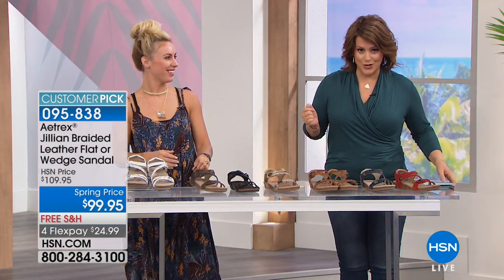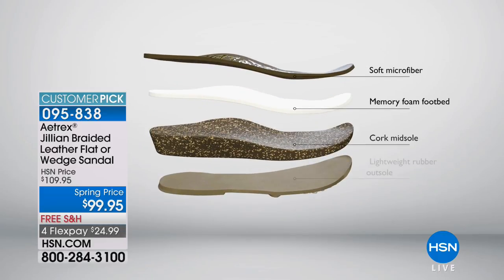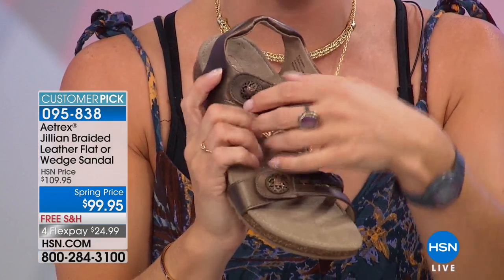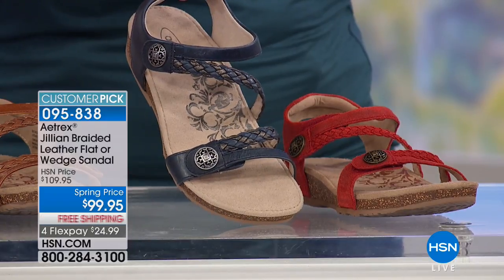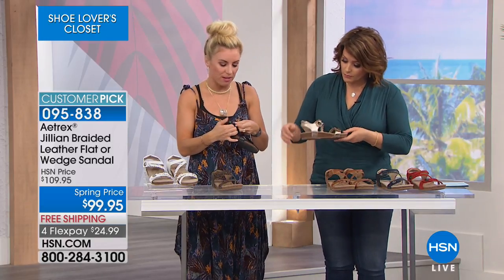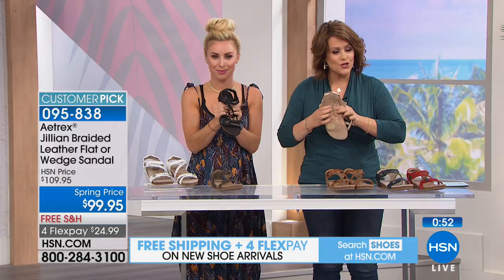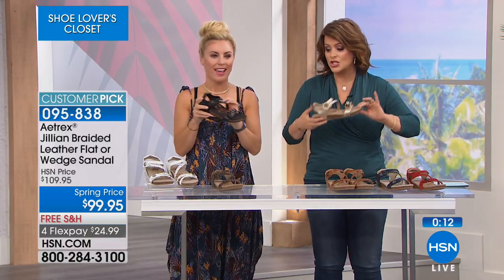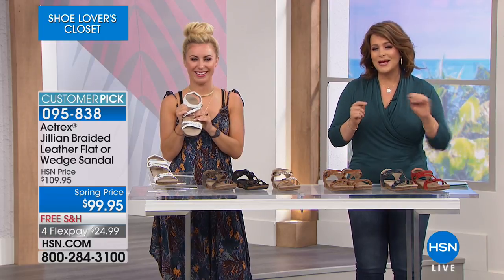Aetrex Jillian Braided Sandal with Lynco Orthotics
Aetrex Jillian Braided Leather Sandal with BuiltIn Lynco Orthotics
You live a healthy lifestyle. You eat the right foods (most of the time) and try to stay fit and active, but have you ever...